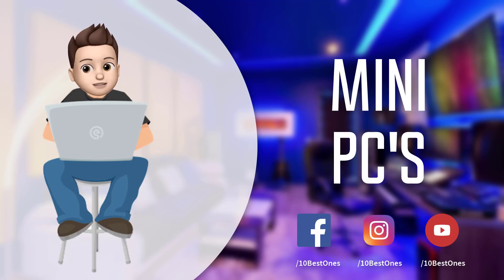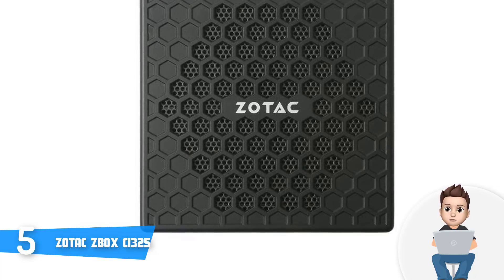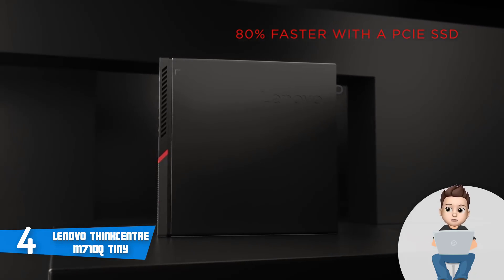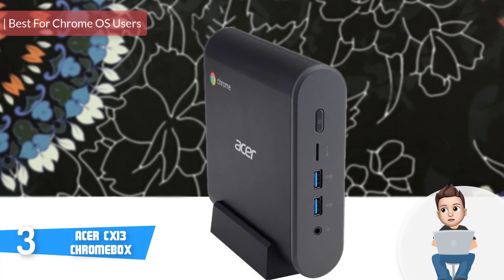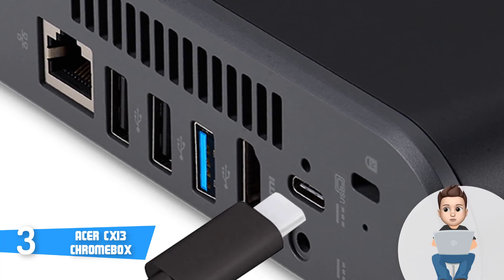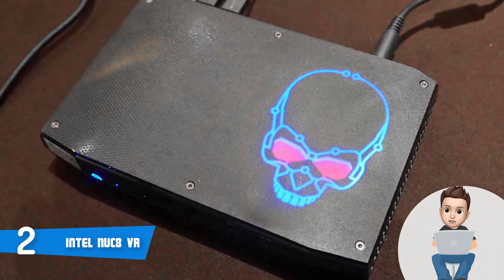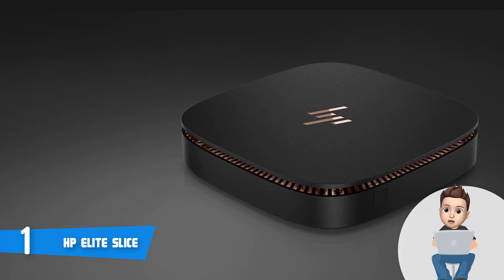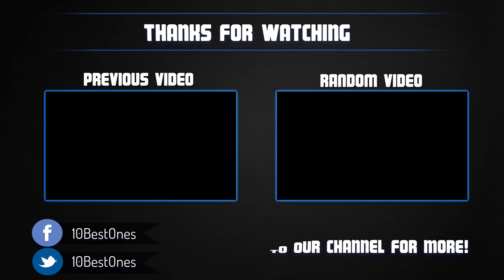Best Mini PC's in 2018 - Which Is The Best Mini Computer in 2018?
►  Links to the Mini PC's we mentioned in this video:

► 5. OTAC ZBOX CI325
► 4. Lenovo ThinkCentre M710q Tiny
► 3. Acer CXI3 Chromebox
► 2. Intel NUC8 VR
► 1. HP Elite Slice
► UK Links ◄
►  3. Acer CXI3 Chromebox - N/A
► GER & EU Links ◄
►  5. OTAC ZBOX CI325 - N/A

►  Note: The specs might be different depending on which country you purchase from. Please make sure you read the specs sheet carefully before deciding :)

In today's video, i decided to list the top 5 best mini computers in the market for this year. I made this list based on thousands of user reviews and my personal opinion. We spent around 22 hours researching the best mini pc's out there, and i tried to list them based on their price, quality, durability and more.

10BestOnes is a participant in the Amazon Services LLC Associates Program, an affiliate advertising program designed to provide a means for sites to earn advertising fees by advertising and linking to Amazon.com. As an Amazon Associate I earn from qualifying purchases.